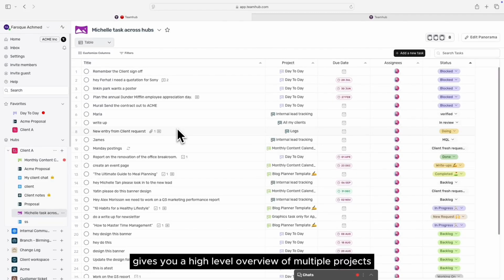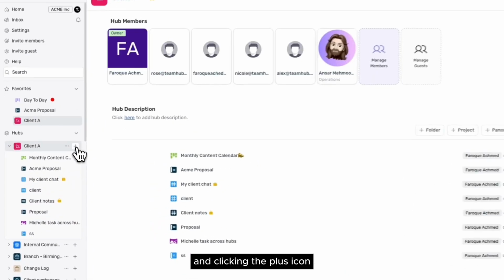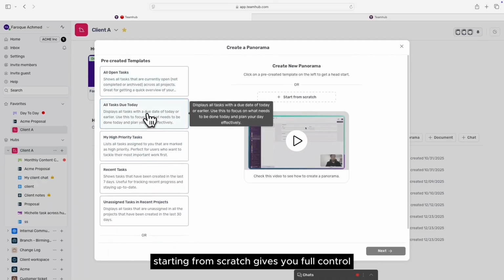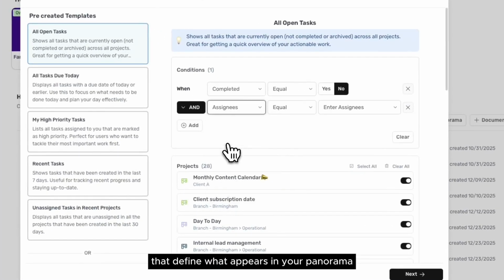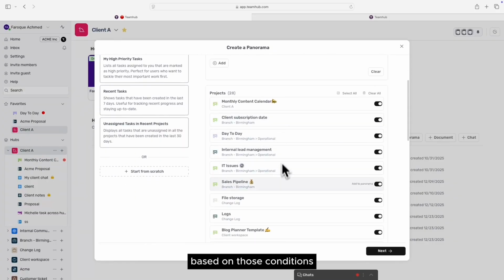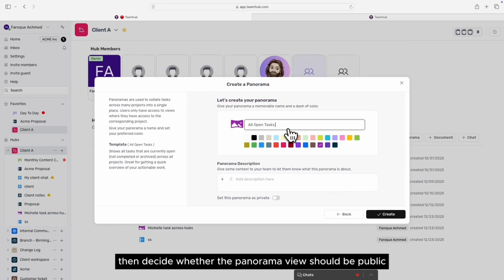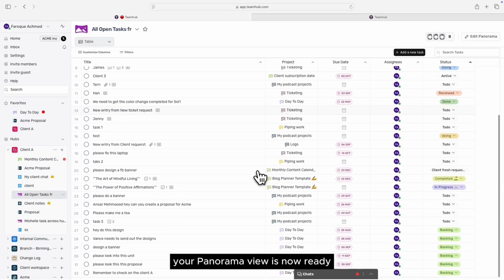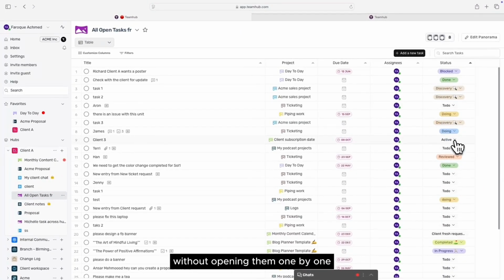Create a Panorama View in Teamhub (Step-by-Step Guide)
Learn how to create and use Panorama View in Teamhub to visualise your entire project in one clear, connected view.

In this tutorial, we’ll walk you through how to set up a Panorama View so you can see tasks, timelines, and progress across your project at a glance. This feature is perfect for teams that want better visibility without switching between multiple views or dashboards.

Whether you’re managing client work, internal operations, or remote teams, Panorama View helps you stay aligned, spot bottlenecks early, and keep everyone on the same page.

What you’ll learn in this video:

How to create a Panorama View in Teamhub

How to customise it for your project workflow

When to use Panorama View vs other project views

Tips for tracking progress visually and efficiently

👉 Try Teamhub today and manage unlimited users for a fixed price